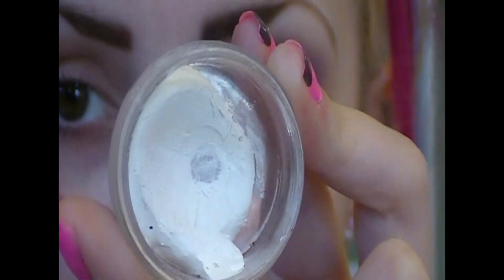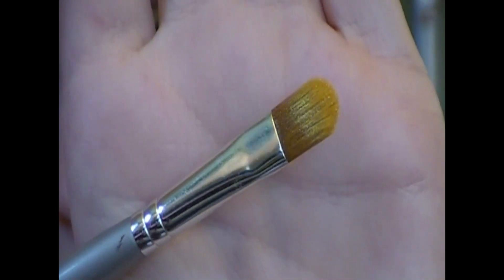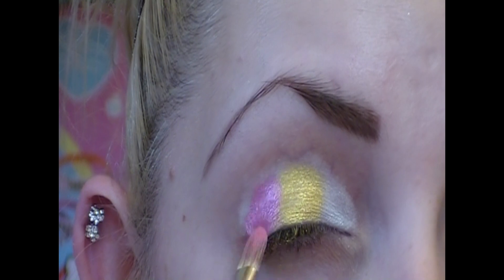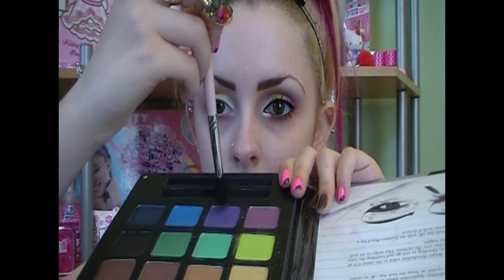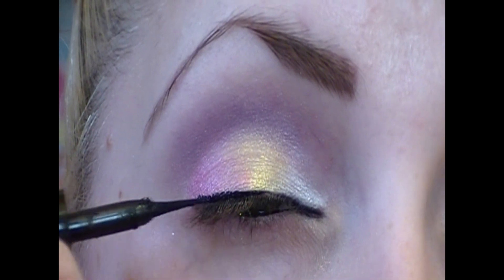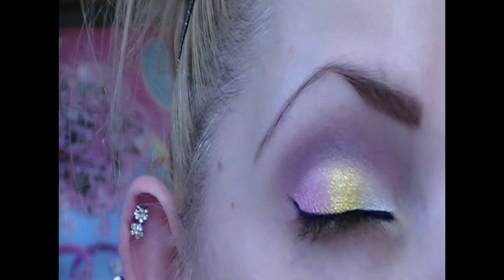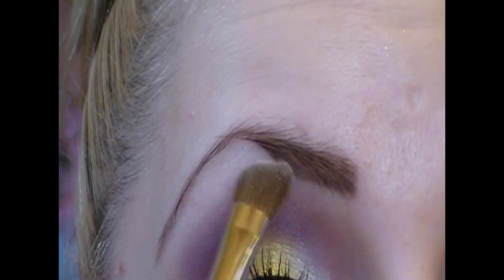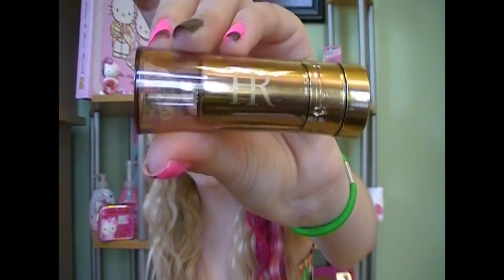Strawberry Lemonade Makeup Tutorial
- NYX Jumbo Eyeshadow Pencil Milk
- PIXI By Petra Winter Makeup Eyes Palette
- NYX pigment - Yellow Pearl
- NYX pigment - Very Pink Pearl
- ELF Glitter eye palette
- NYC Tribeca Toast Eyeshadow (Eyebrows)
- Annabelle Pencil Eyeliner in Black
- Loreal Lineur Intense Felt Tip Liquid Liner in Carbon Black
- Kirkland Eyelash Curler
- Loreal Million Lashes Mascara
- Hard Candy Blush in Living Doll
- Bonnebelle Glimmer Bronze
- MAC Crew Highlight Powder (From Mac Hey, Sailor collection)
- Lipstick: HR Showstopper

Song - LiveHipHop Skripstrumental

Saskatoon, SK
S7H 5P1